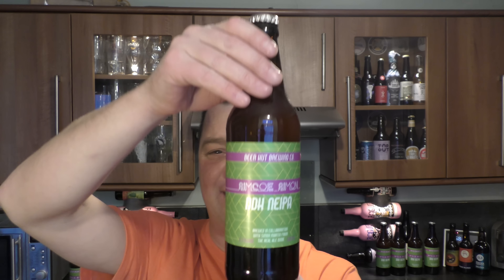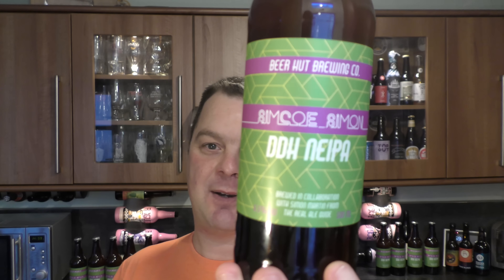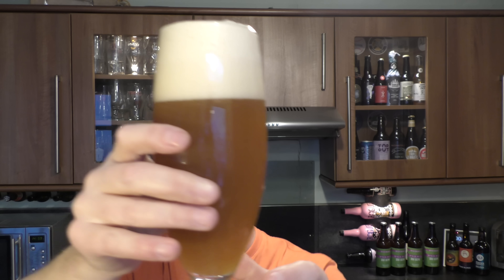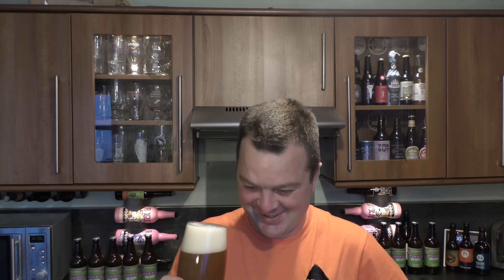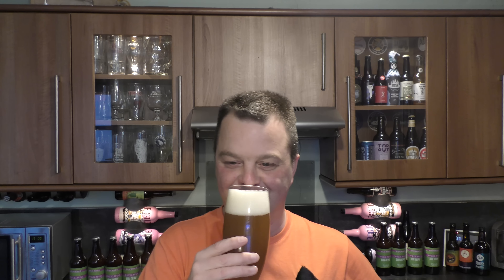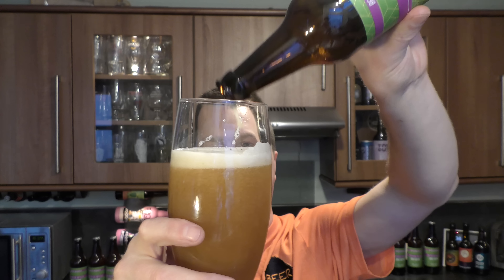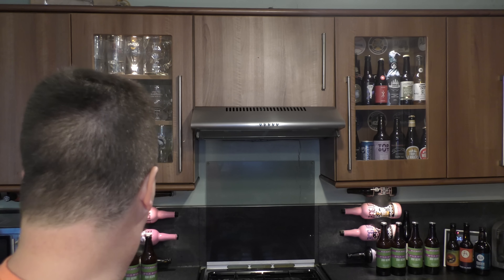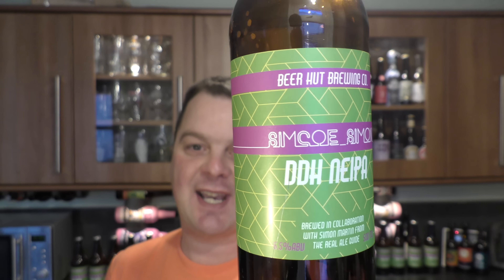*New Collaboration* Beer Hut Simcoe Simon DDH NEIPA , Irish Welsh Craft Beer Review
Recorded In 4K Ultra HD Real Ale Craft Beer Reviews *New Collaboration* Beer Hut Simcoe Simon DDH NEIPA , Irish Welsh Craft Beer Review

Simon Martin Youtube Beer Reviewer ,